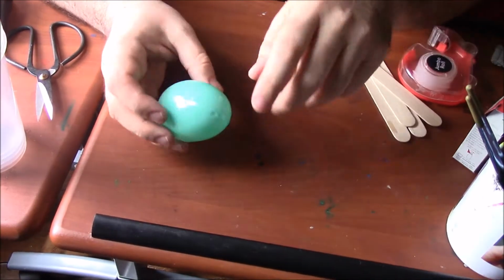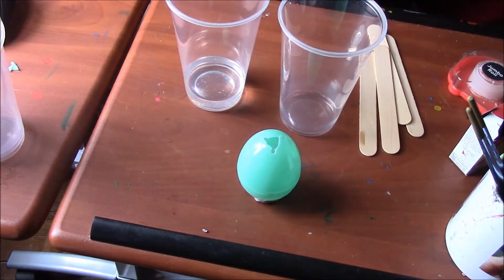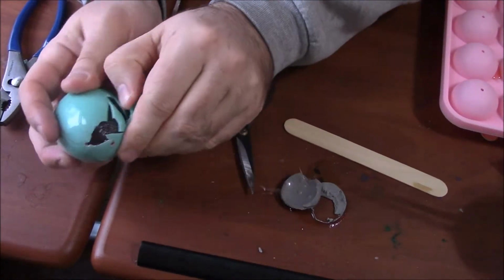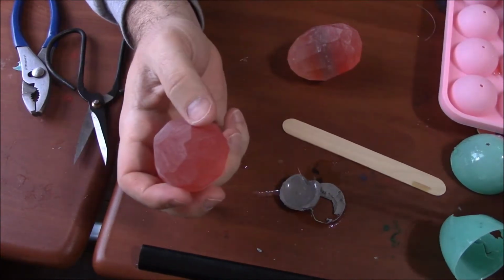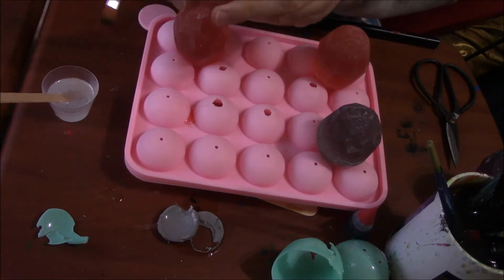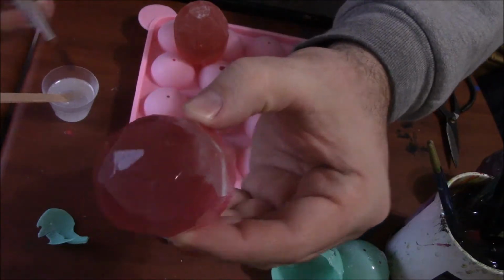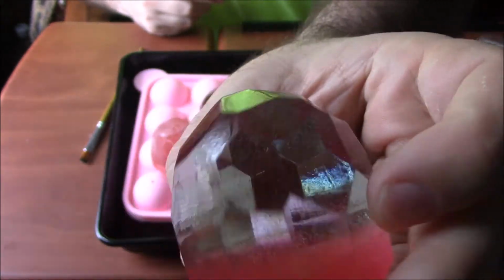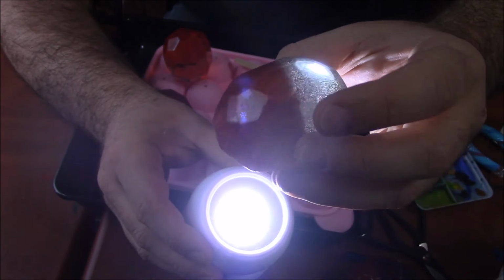How to Make beautiful Resin Easter Eggs! DIY Indoor Easter Crafts!